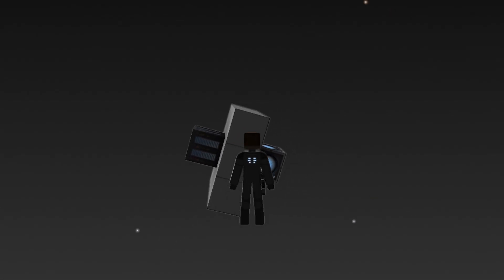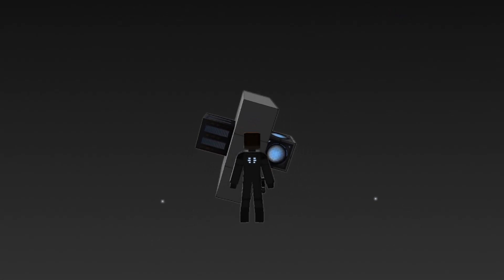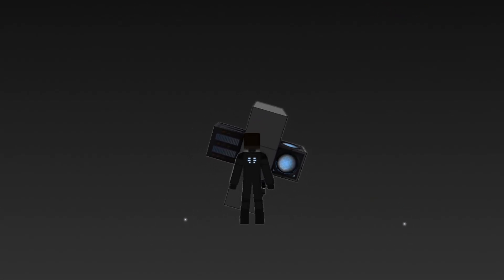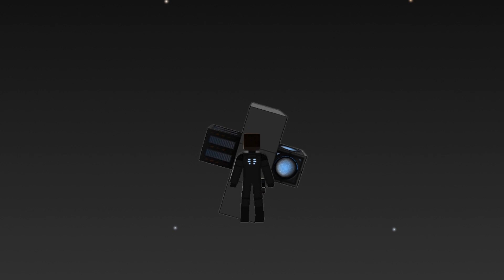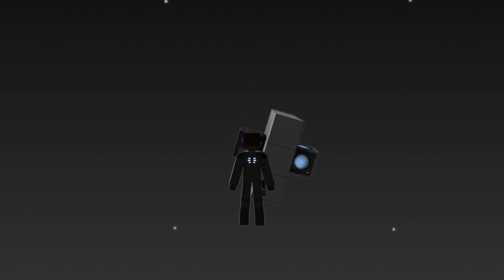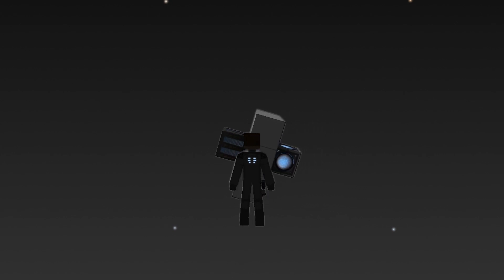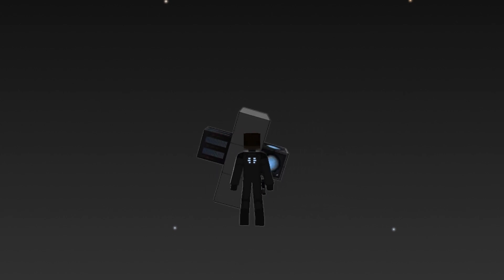StarMade Flight Academy - Character Movement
This video covers character movement. In space, it is important to know how to maneuver to avoid clumsy accidents.

StarMade has a simple premise, but plenty of complex mechanics. This tutorial series will cover the various systems, blocks and features of the game in short straight-forward videos. Expect plenty of videos covering all areas of the game!

This video covers:
- Character movement in space
- Character movement in gravity
- Jumping
- Aligning
- Sitting

What is Starmade? StarMade is a voxel-based 3D sandbox space shooter. Play in your own universe or on a multiplayer server to create, discover, destroy, customize, and design your own worlds.

Try the free demo or buy your copy here!